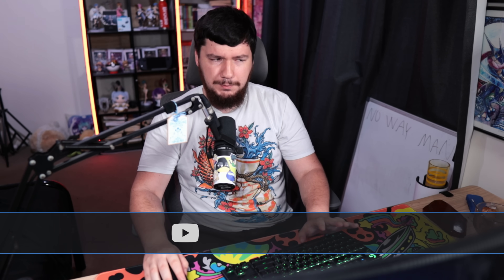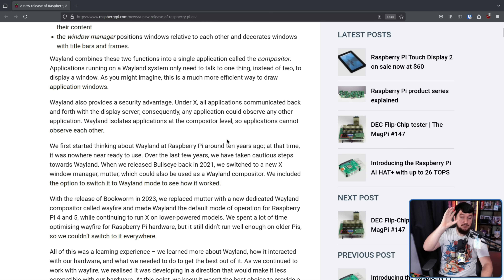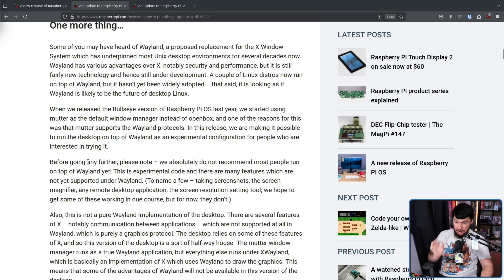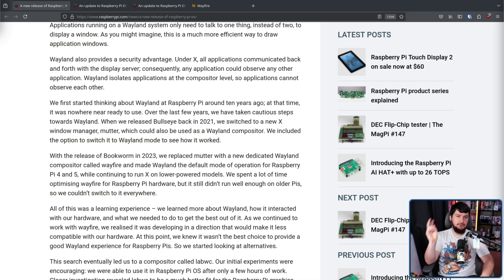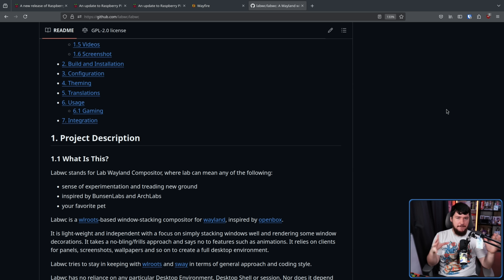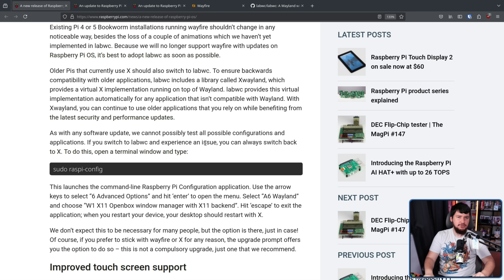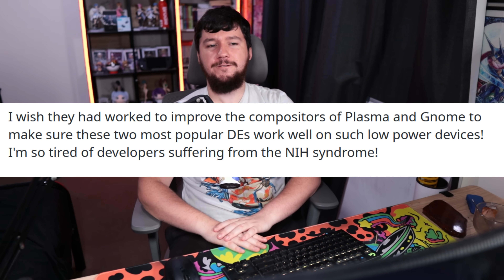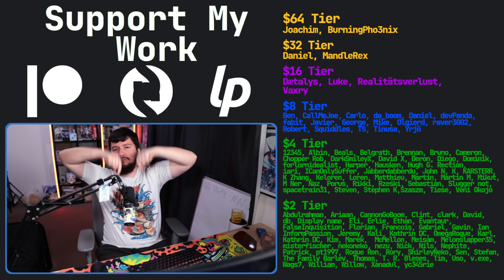Even RaspberryPi OS Has Jumped Onto Wayland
Wayland is being adopted on more and more distros out of the box and it looks like Raspberry Pi OS is fully going in to Wayland as well.

Credits
🎨 Channel Art:
Profile Picture: